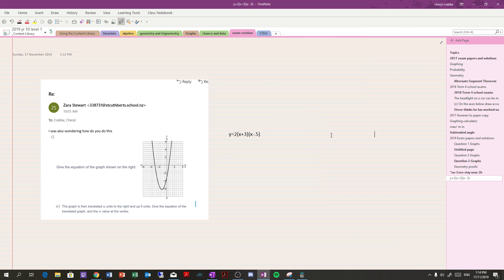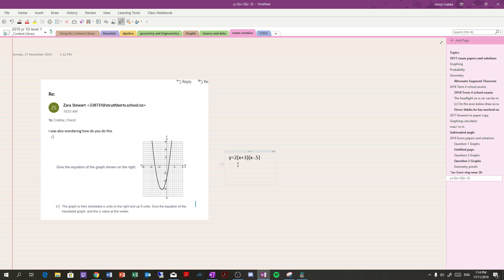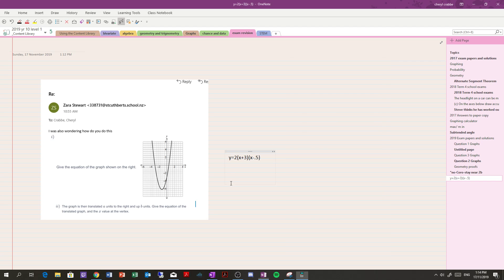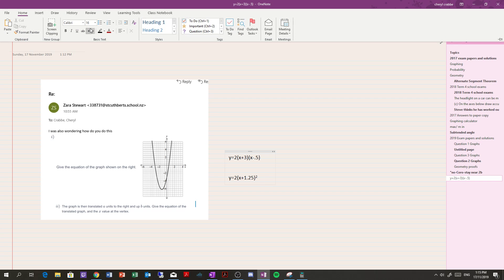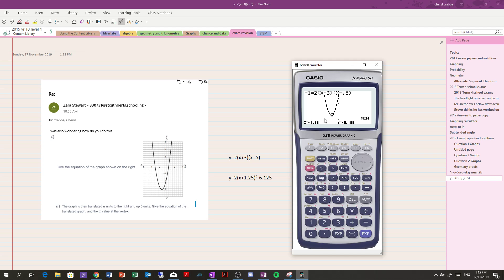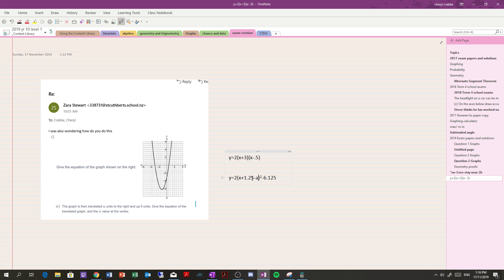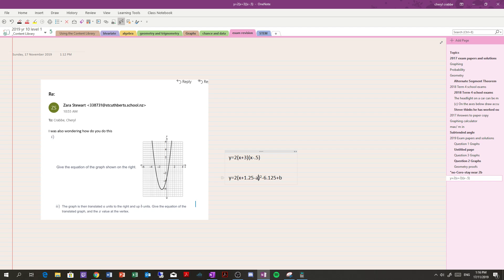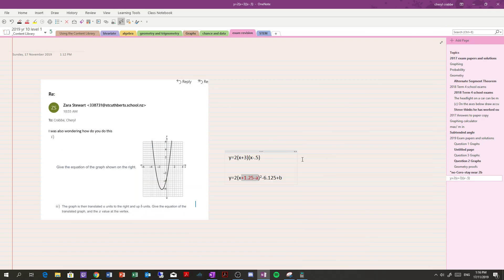2016 graph exam level 1, 1 b